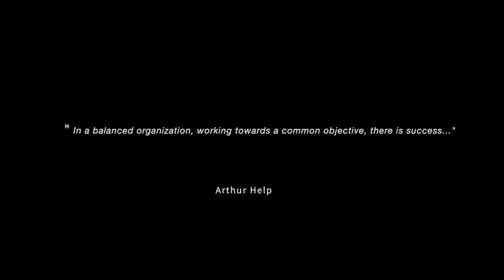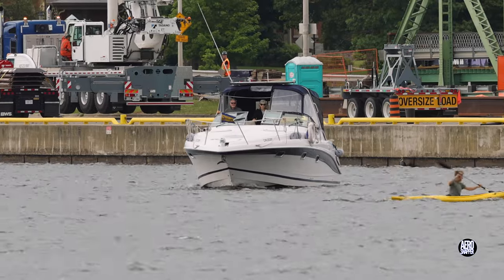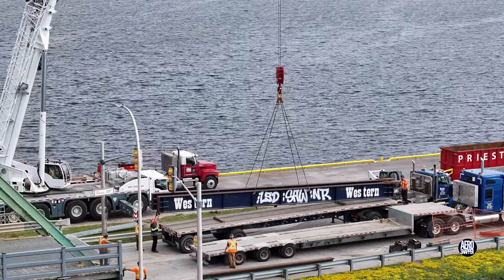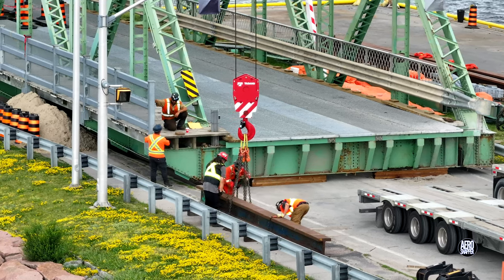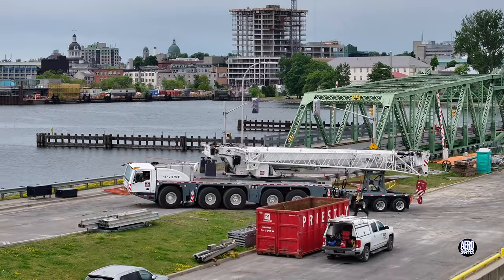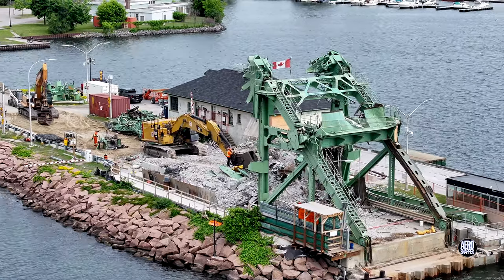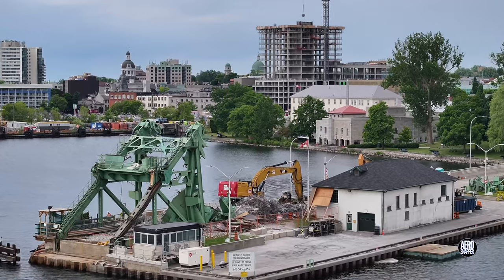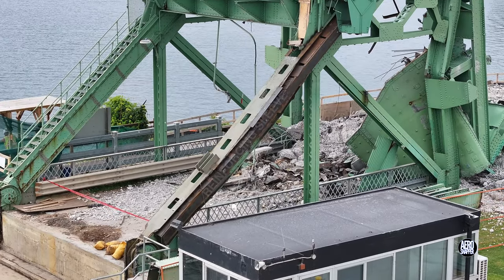Gearing up for the last big push - an update on the La Salle Causeway lift bridge 4K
Kingston, Ontario - June 21st, 2024 On this longest day of the year, Western Mechanical and the crane component from Priestly Demolition outloaded their equipment.  The Rideau Canal is open and pressure to remove the remains of the lift bridge is somewhat relaxed.

Chapter Markers:
00:00 - Start - Removal of Major Equipments
00:15 - Outloading of Materiel begins
03:45 - The Situation with the Demolition and Removal

Aerosnapper flies DJI Drones and backs aerial footage up with a Canon R5